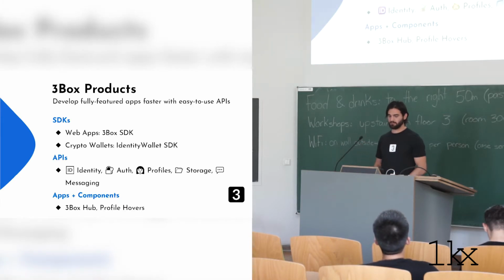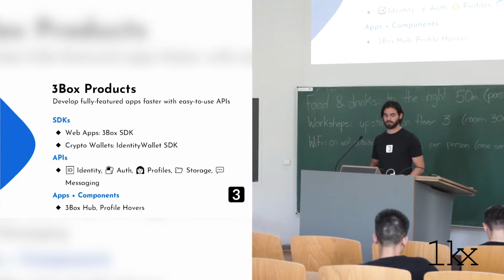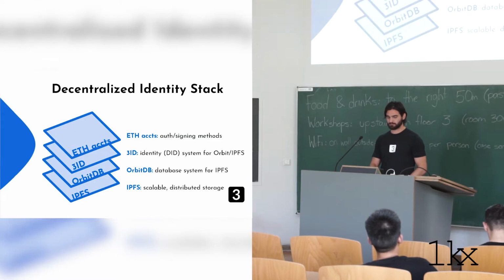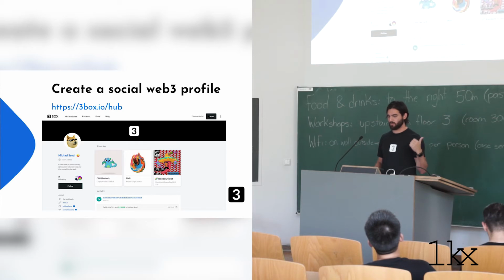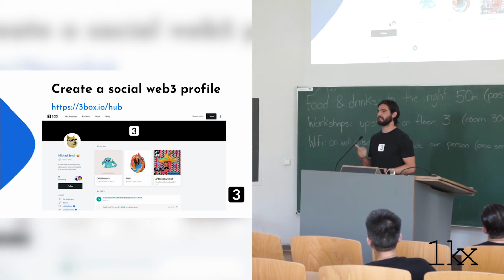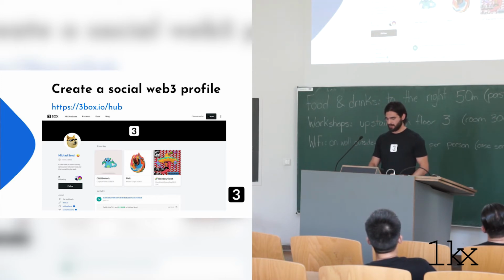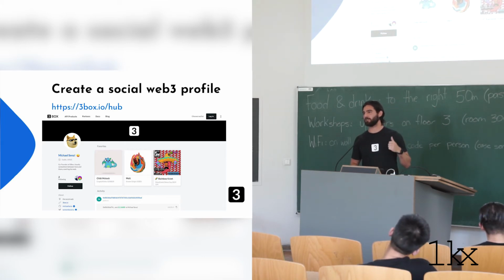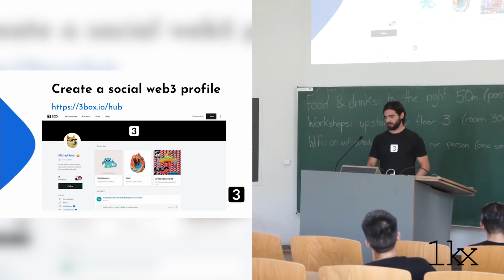04 Lightning Talk: 3BOX - Michael Sena